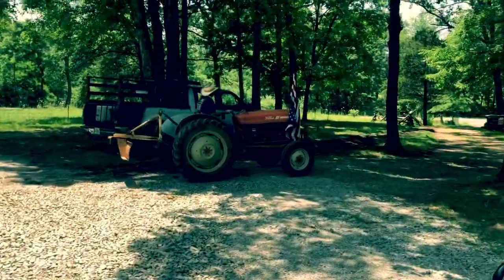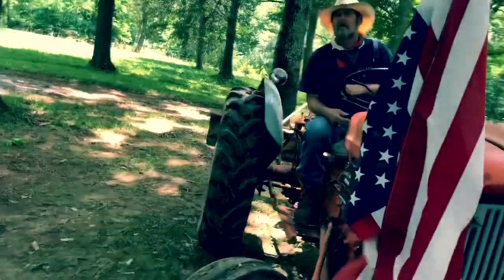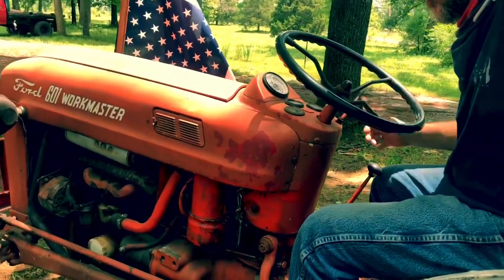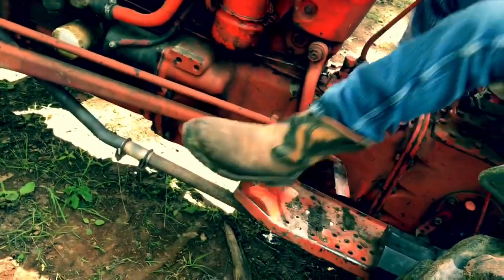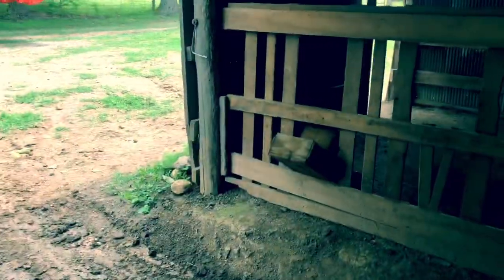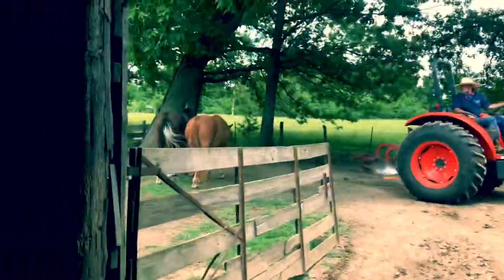Rookie Farm Hand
Training a rookie farmhand can be dangerous.